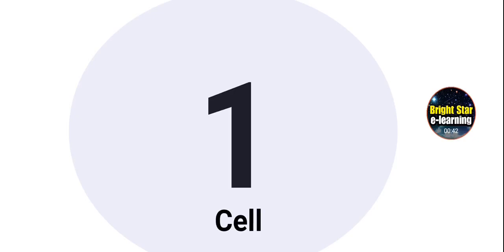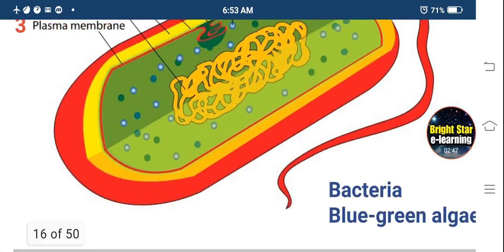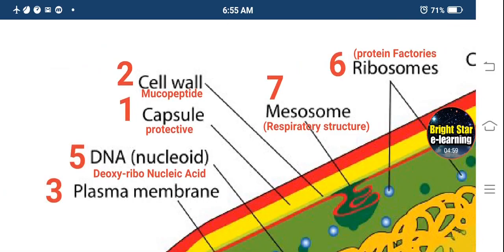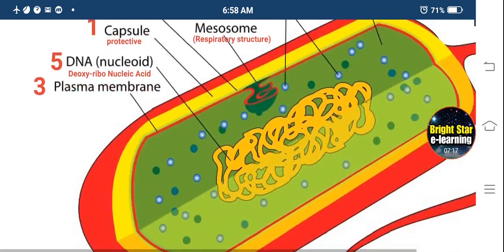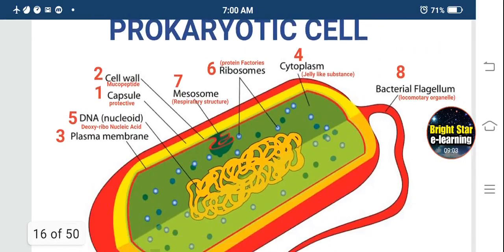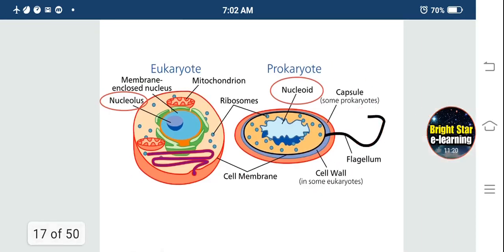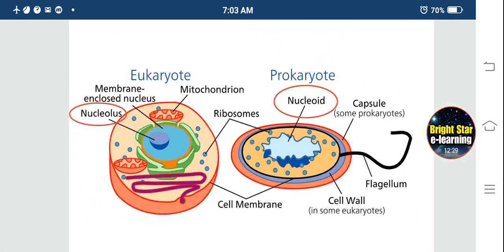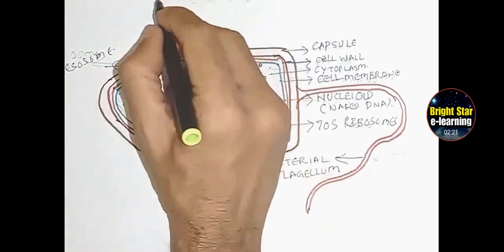Prokaryotic Cell NEET, NCERT, ICSE, SCERT, Intermediate, 9th class, 8th class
Study of a Prokaryotic Cell to understand primitive organisms like bacteria and blue-green algae. The structure of the Prokaryotic cell structure and difference between a prokaryotic cell and eukaryotic cell are given. It's especially meant for 8th class, 9th class, 10th class and intermediate students, students preparing for NEET, NCERT, ICSE, SCERT  exams can better understand the animal cell structure from this video.